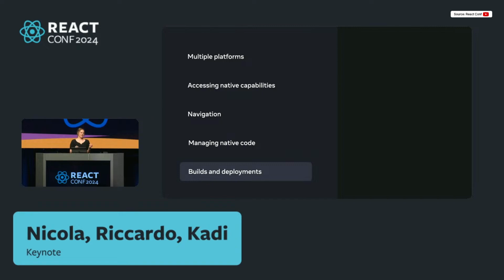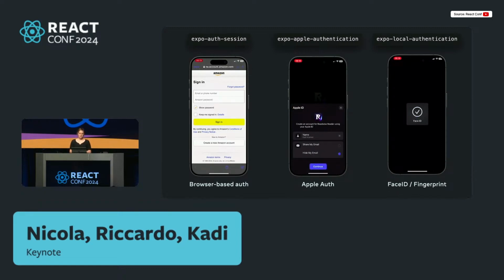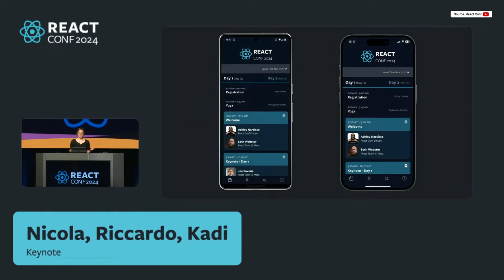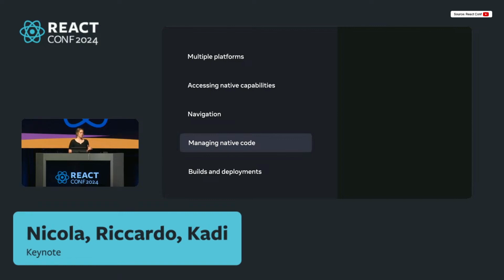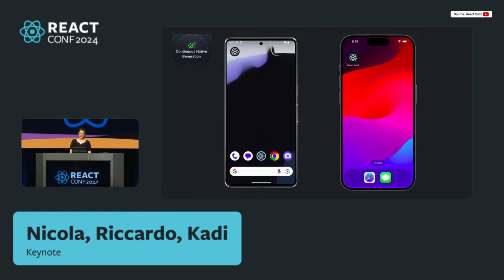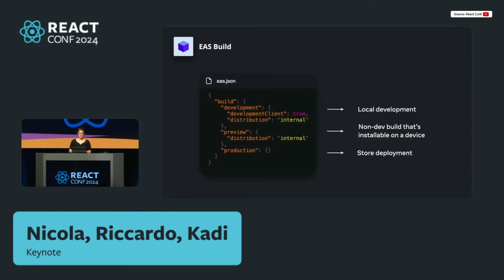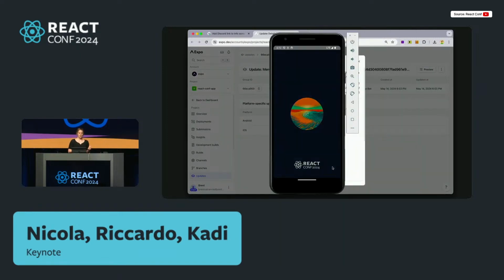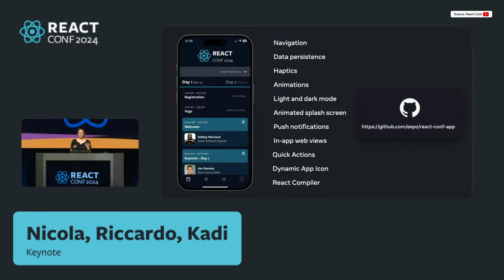Production ready apps with React Native by Kadi Kraman from Expo | React Conf 2024 Day 2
Welcome to Rapid Tech Recaps! This video features a highlight from React Conf 2024 Day 2, held in Henderson, Nevada. In this session, Kadi Kraman presents on Production ready apps with React Native .

Support Us:
If you find our content helpful, consider buying us a coffee